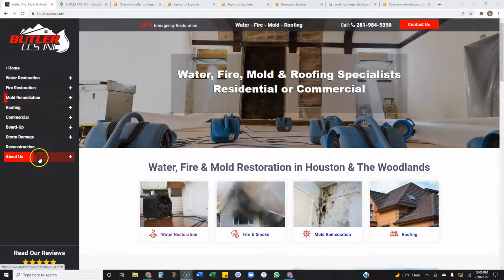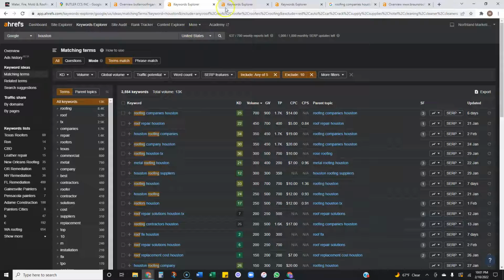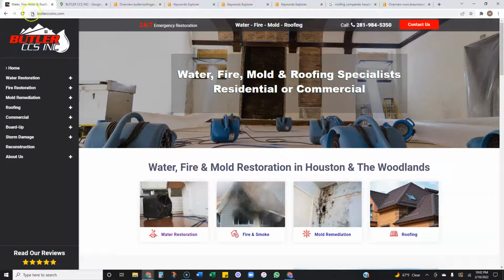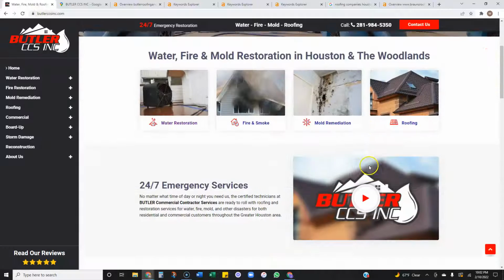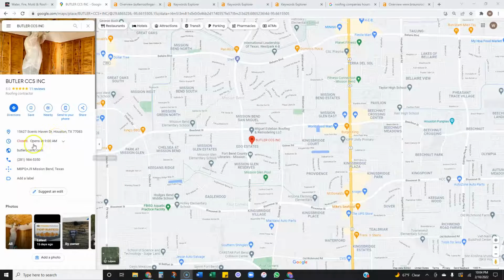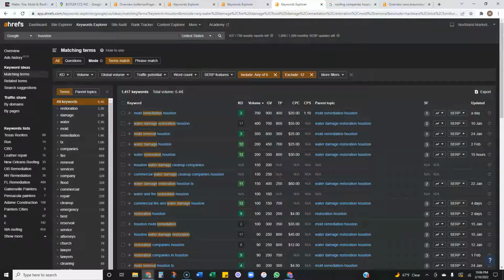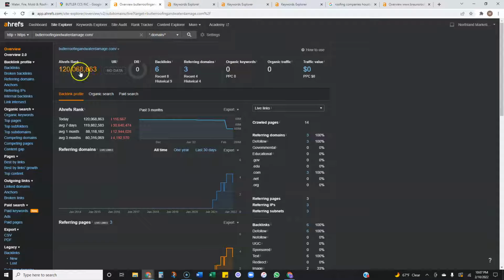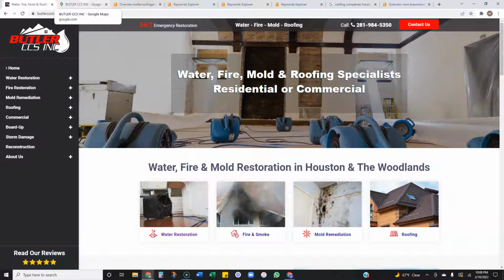Butler Roofing And Water Damage Houston Tx - Roofing Company Houston Tx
Jon shows Wes with Butler Roofing And Water Damage Houston Tx that Roofing Company Houston Tx and various other keywords are relatively easy to rank for. Increasing authoritative content with targeted keywords, and increasing citations and quality backlinks will help boost their site up google's rankings. Jon is an expert in digital marketing and his team of experienced designers and SEO specialists can help businesses improve their site traffic and increase their bottom line!